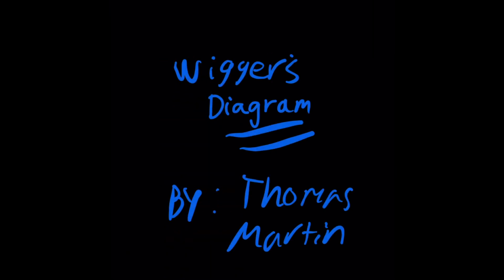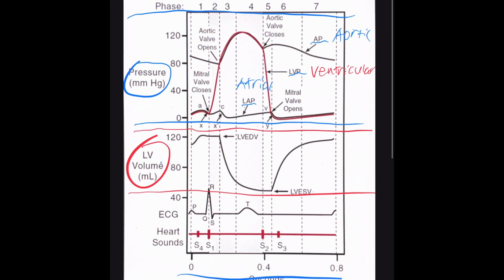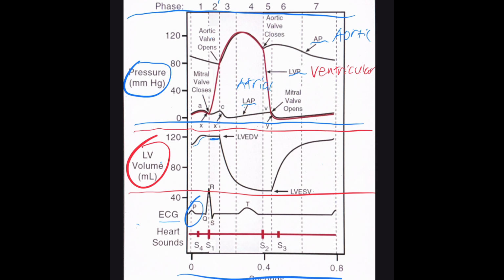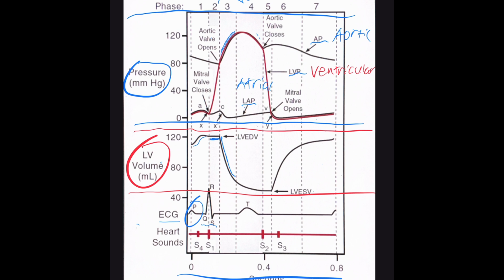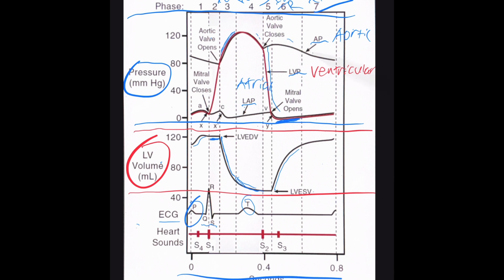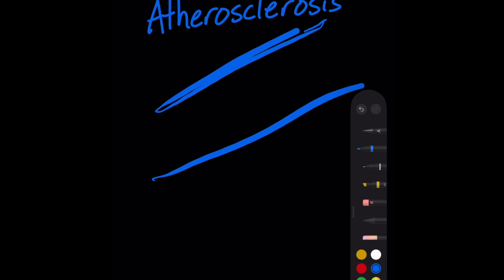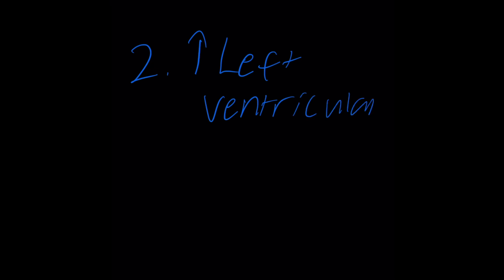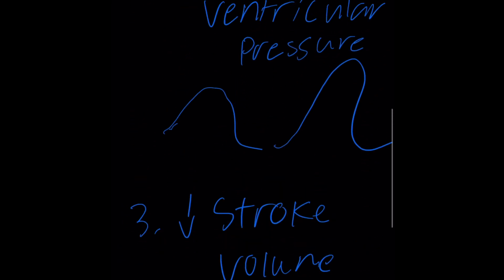Wiggers Diagram Explained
Cardiovascular physiology video final prompt 2: wiggers diagram and atherosclerosis